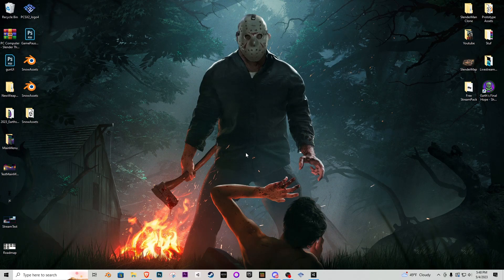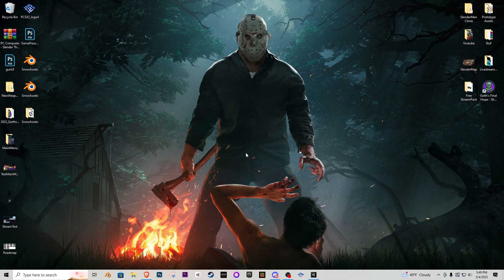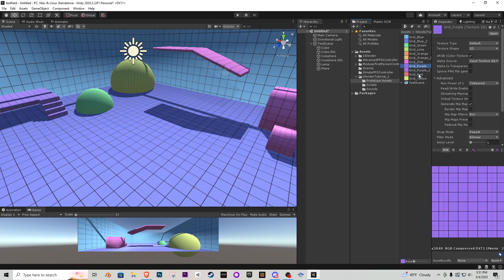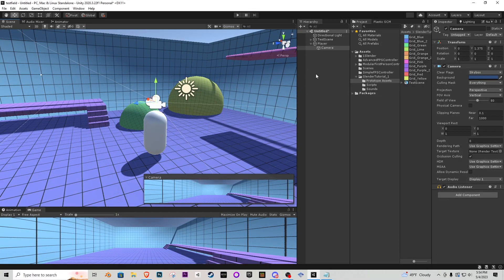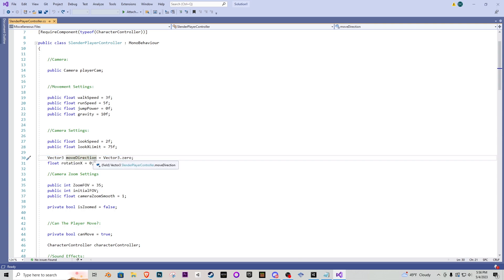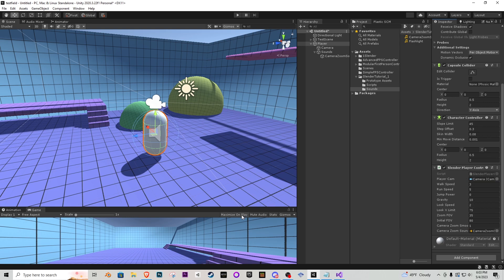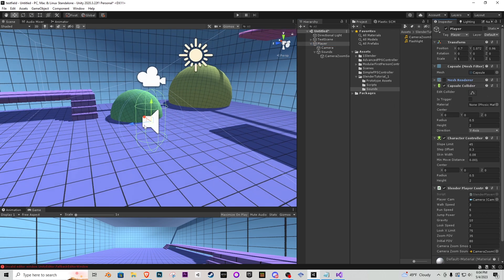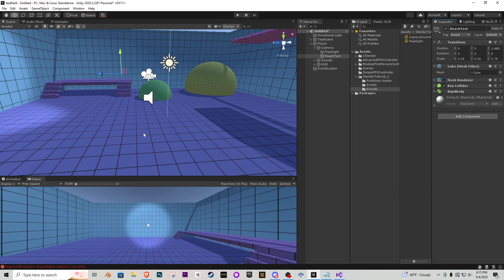How To Make A Slenderman Clone In Unity | Player Setup | Part 001